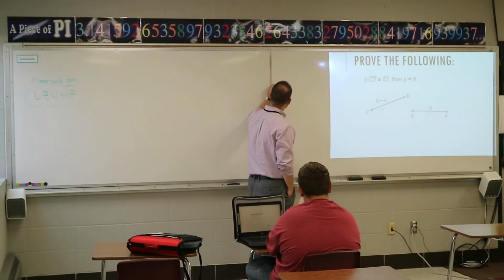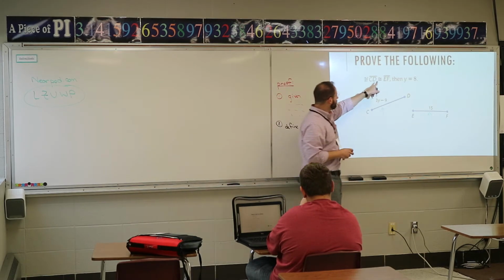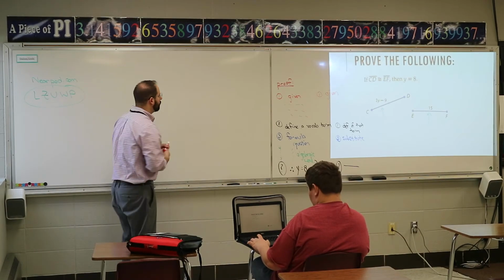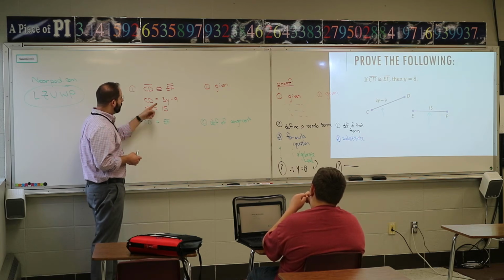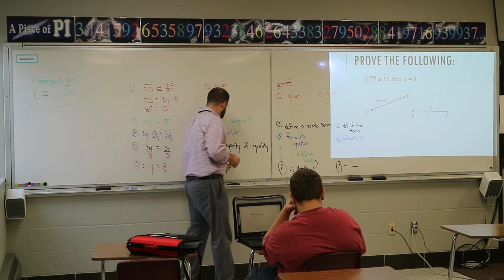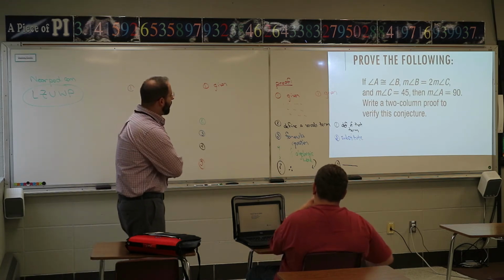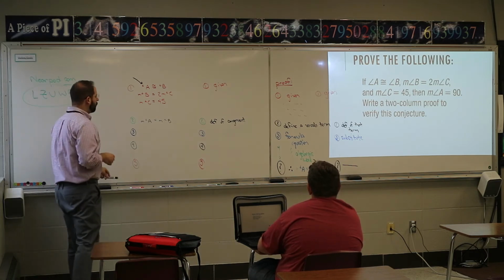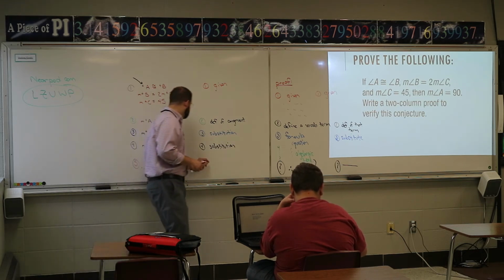Geometry Section 2.5: Geometric Proofs (Activity)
Section 2.5: Geometric Proofs (Activity)
-notes
-Nearpod.com